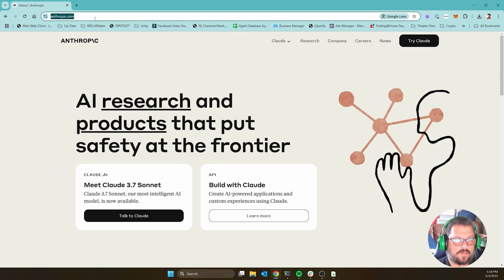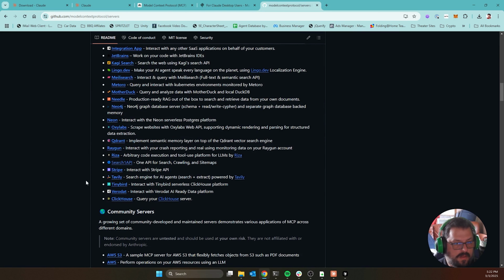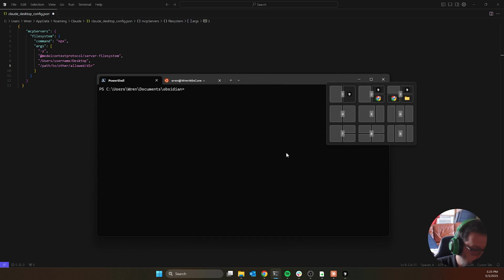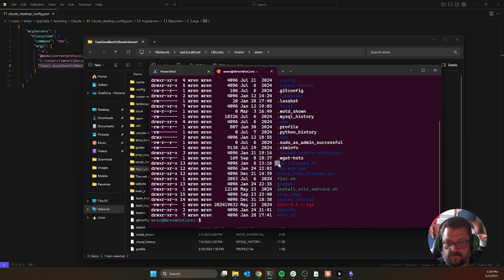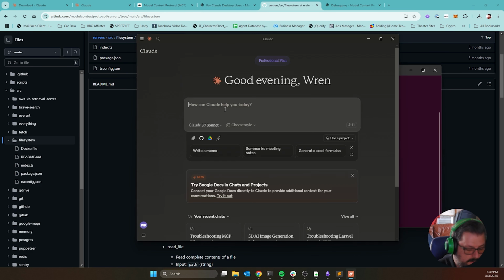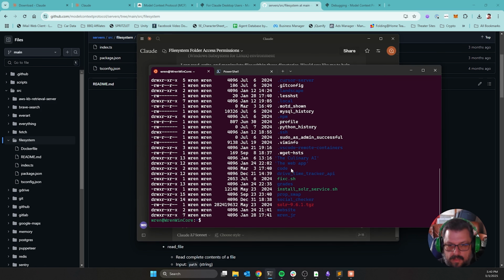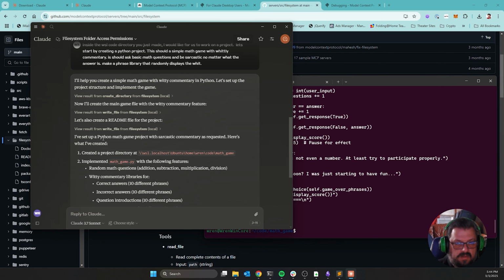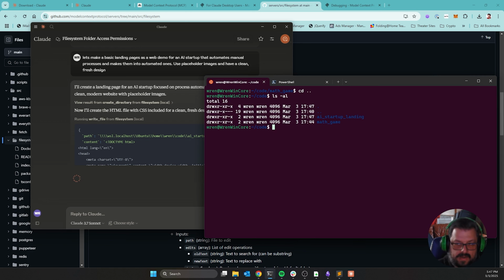Claude Desktop is crazy powerful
In this tutorial, I guide you through installing Claude Desktop and implementing MCP for direct file access. Perfect for beginners looking to enhance their productivity with AI integration. Learn step-by-step setup, troubleshooting tips, and how to maximize Claude's capabilities on your desktop.